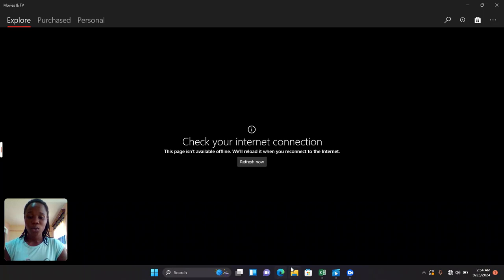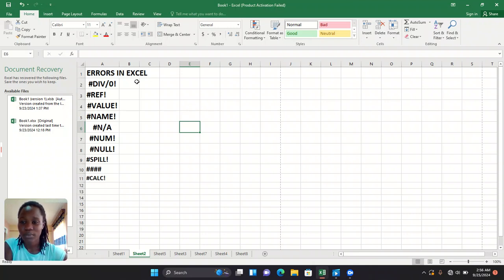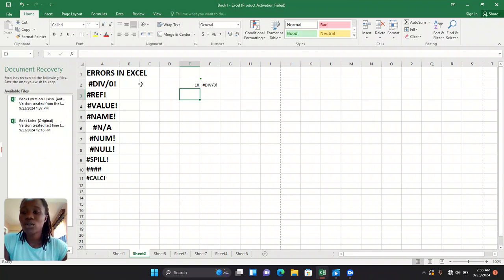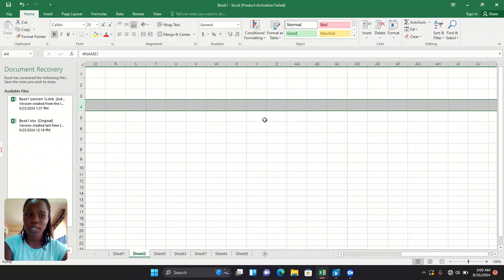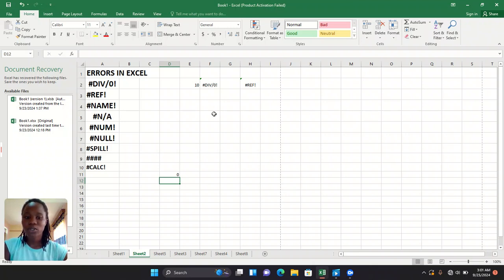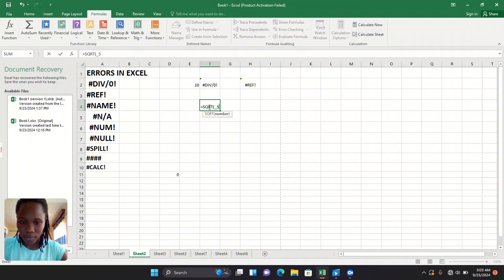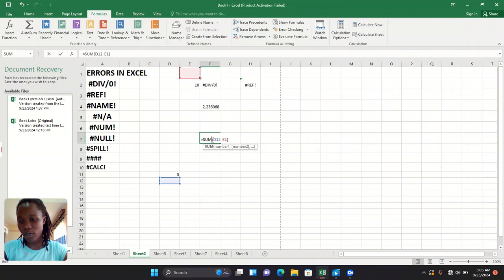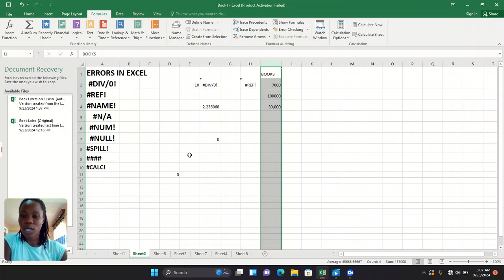Mastering Excel: Common Errors, Their Causes, and How to Fix Them.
In this tutorial, you'll learn about the most common errors in Excel, why they happen, and how to fix them. Whether you're encountering issues like DIV/0!, VALUE!, or REF!, this guide will walk you through the causes of each error and provide simple solutions to correct them. Perfect for beginners.